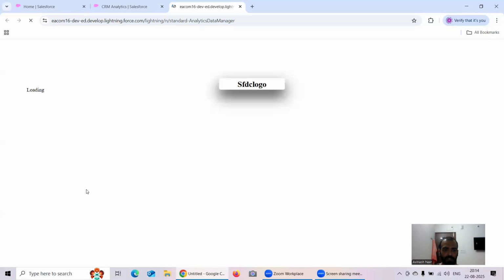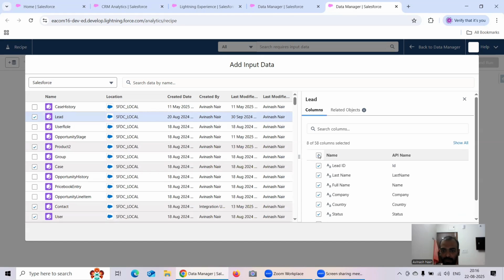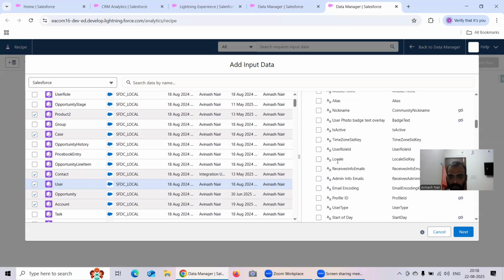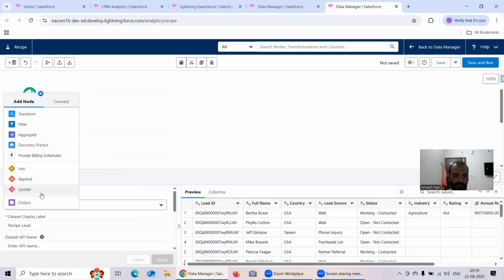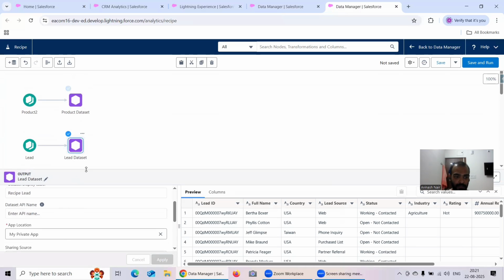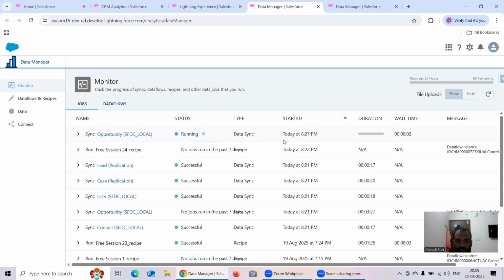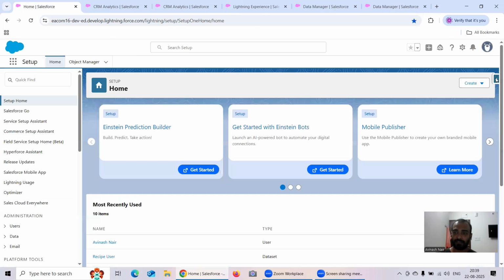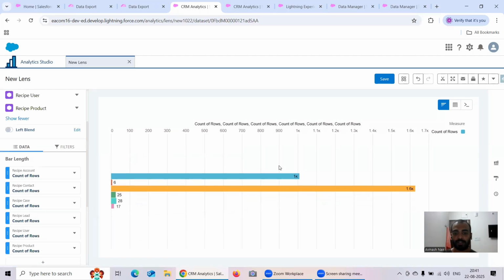Exploring Multiple Datasets with a Single Query.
In this video, we will understand how we can explore Multiple Dataset in a single Dataset. Instead of exploring separate Dataset in different tab, we can open multiple dataset (limit of 6) in a single tab through Add Data Source button present in the Dataset.

SalesforceCRMAnalytics SalesforceEinsteinAnalytics DataAnalytics DataAnalyst SalesforceCRMA SalesforceCRMAnalyticsMentor SalesforceEinsteinAnalyticsTrainer Dataset SalesforceCRMAnalyticsVideoTraining StartYourCareerAsAData Analyst